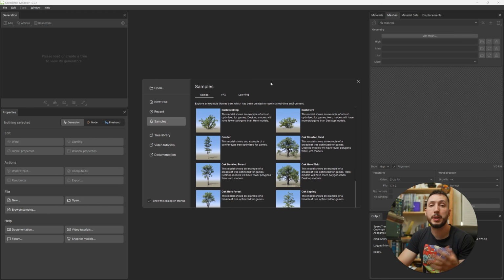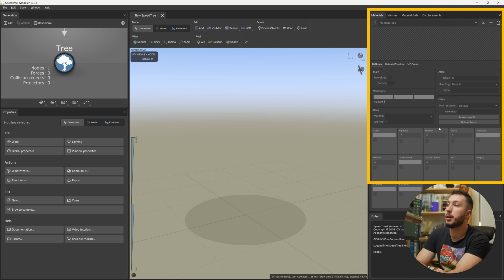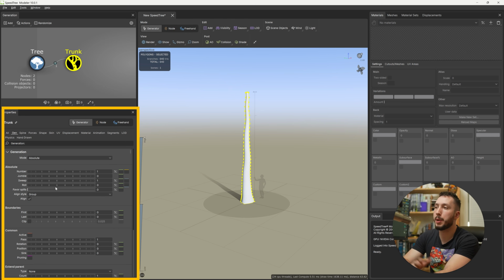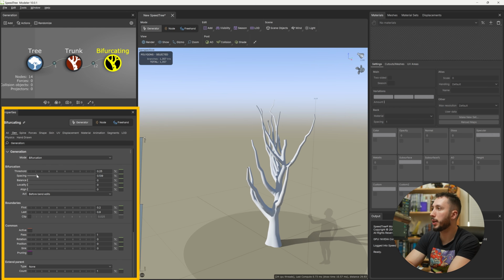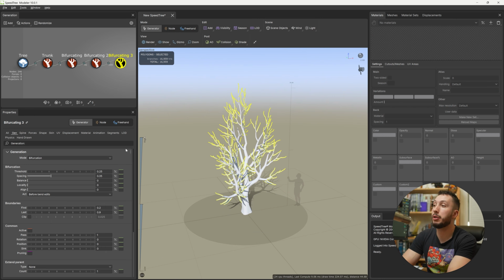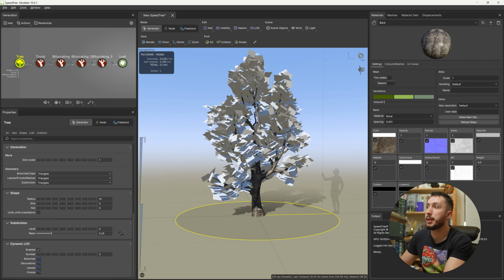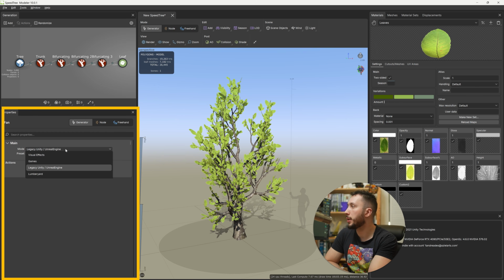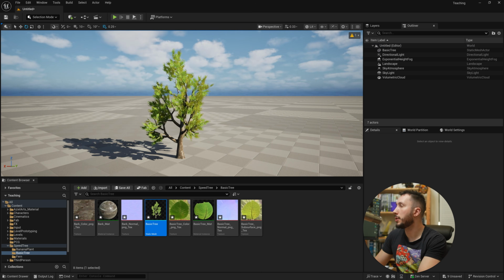SpeedTree Tutorial for Beginners: How to Create & Export Trees to Unreal Engine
Learn how to create your first tree in SpeedTree and export it directly into Unreal Engine 5 with this beginner-friendly tutorial. Whether you're building game environments or cinematic worlds, this step-by-step guide will get you up and running fast.